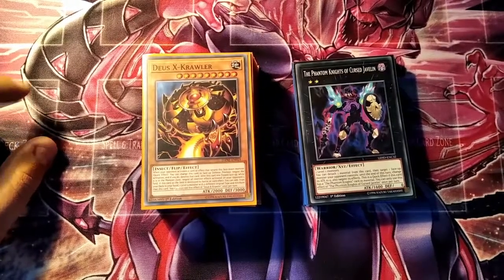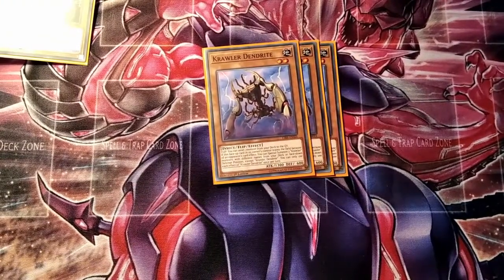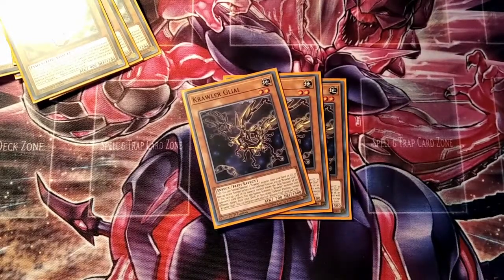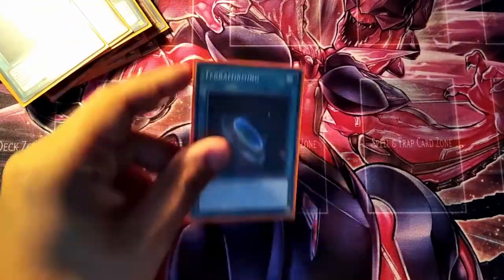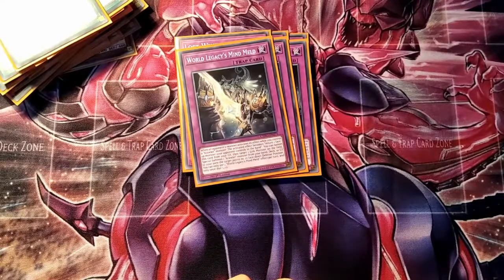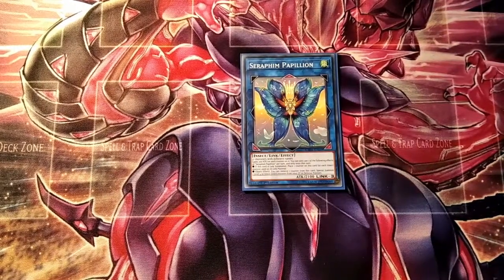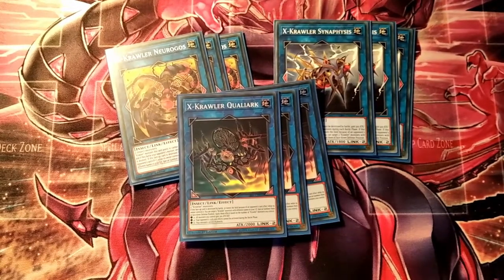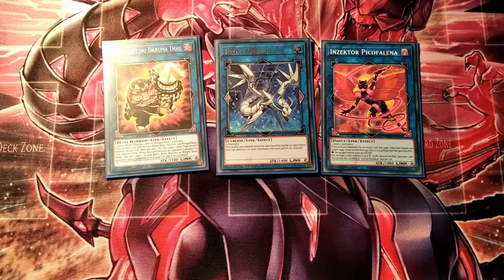Krawler 2021 Deck Profile (ENG)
Krawling back to you!!! B-)